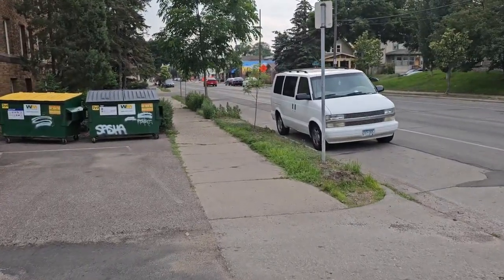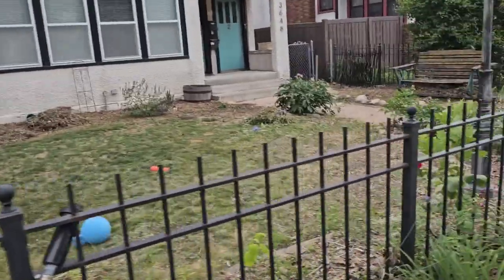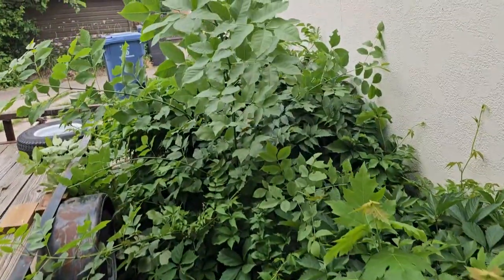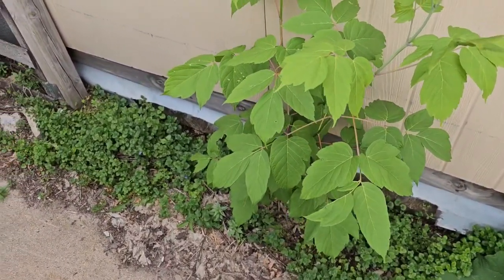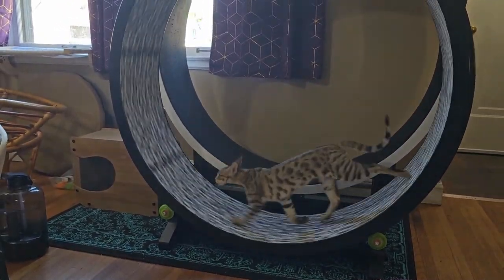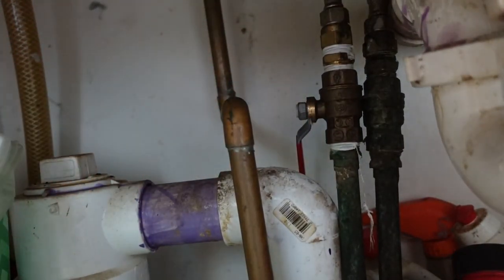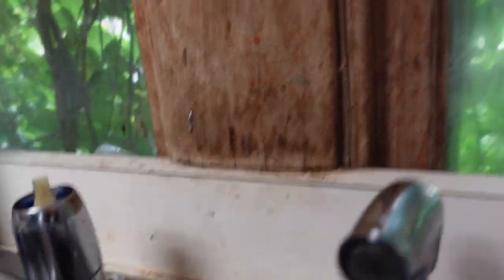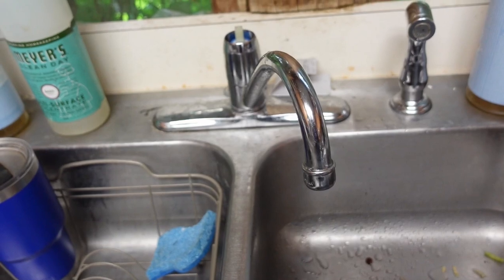The week that was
A bit more of the week I spent in the cities